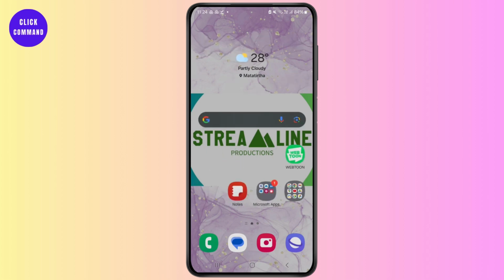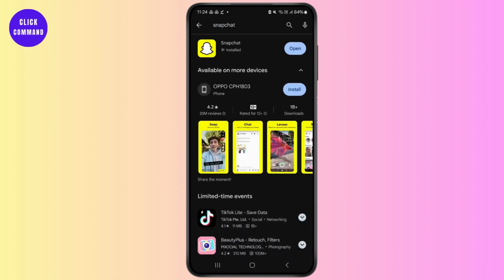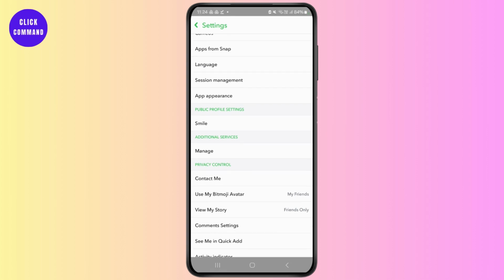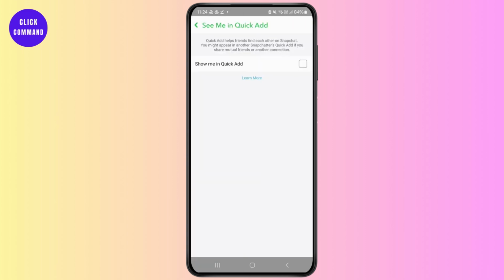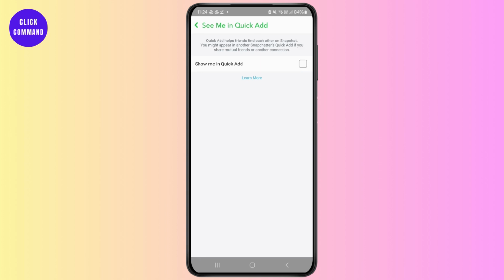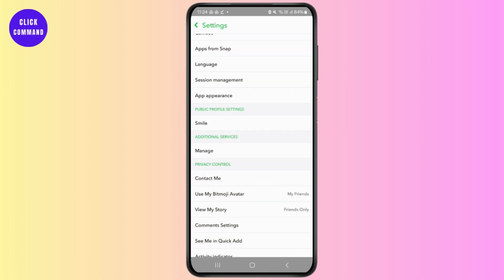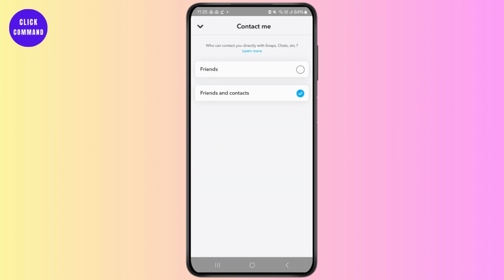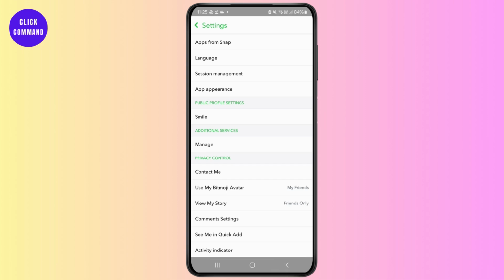How to Turn Off Quick Add on Snapchat on Your Phone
Hi Guys,

Want to disable the Quick Add feature on Snapchat to control your friend suggestions? In this tutorial, I'll show you how to turn off Quick Add on Snapchat using your phone. Follow these simple steps to manage your privacy and friend recommendations on Snapchat.